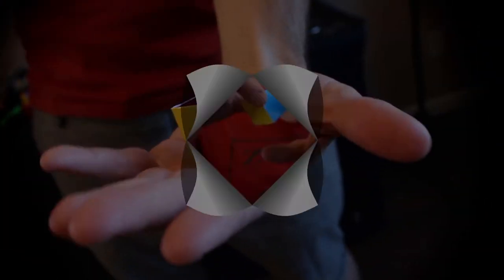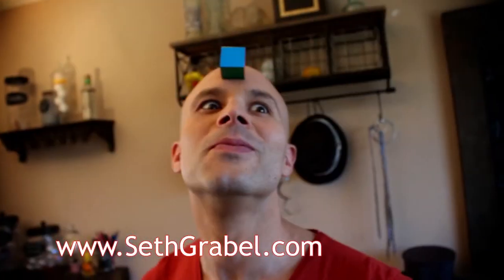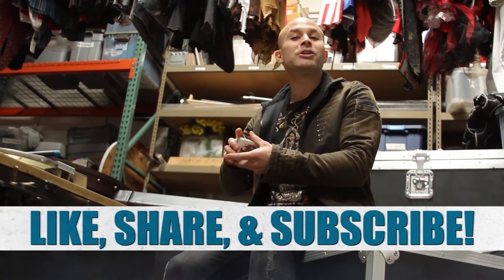MY FIRST TRICK EVER! - Seth Grabel's first trick the color cube